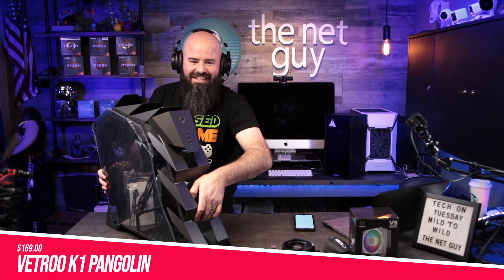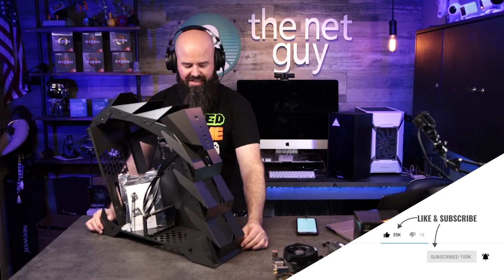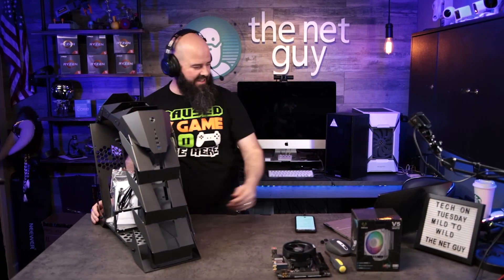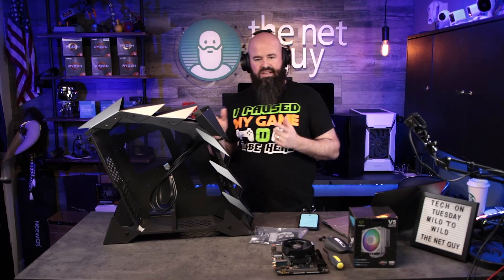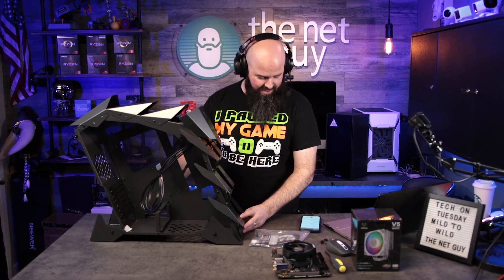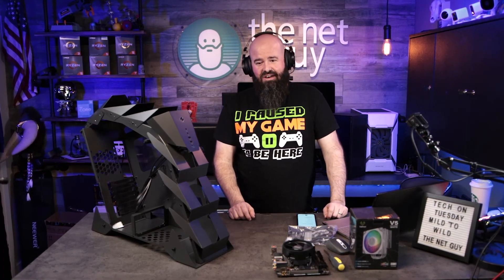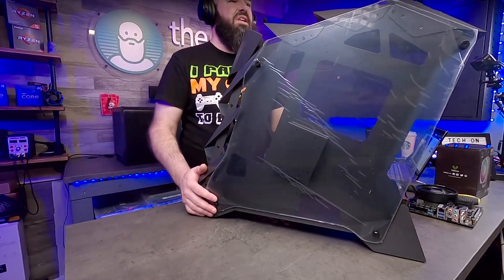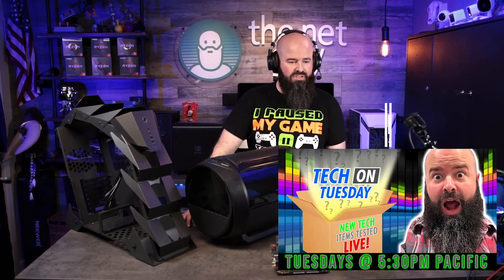"Top Gun" Case - Vetroo K1 Pangolin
I'm debating doing a theme ✈ build in this case - it has all the makings of a "Top Gun" case - futuristic angled front and top bezels, tempered glass sides with aggressive cut outs and room for more fans than you can afford.